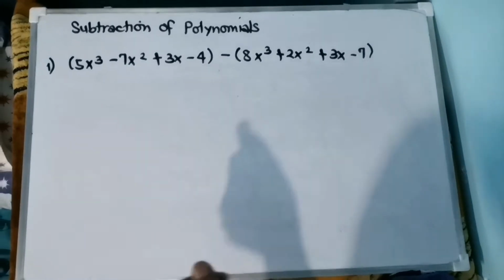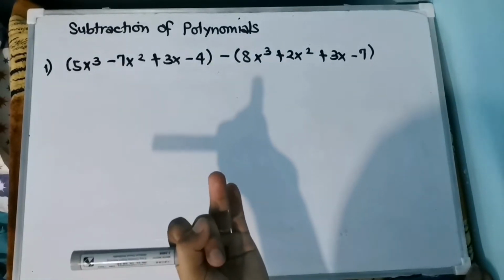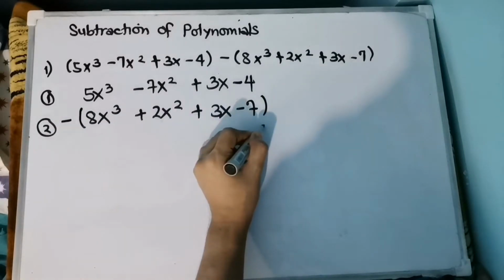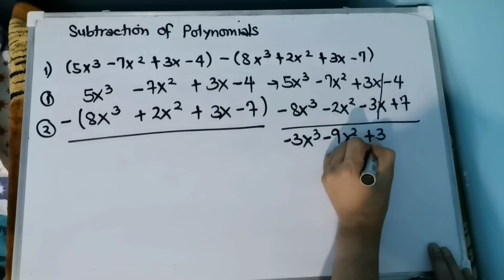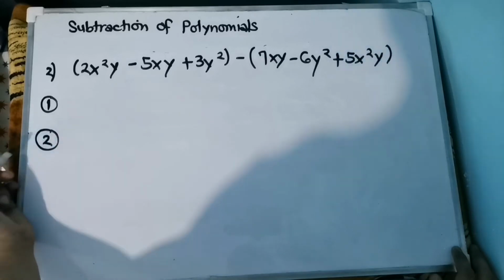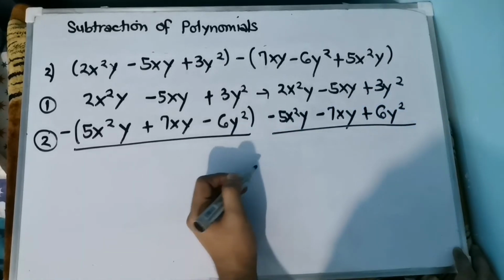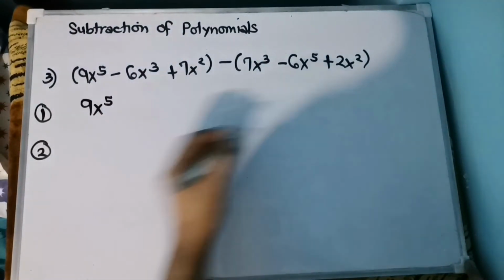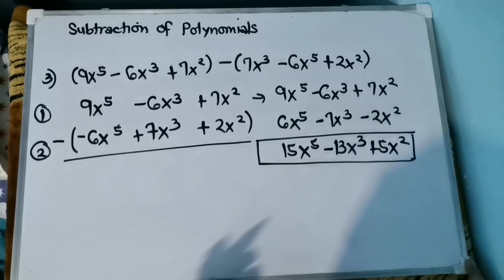Subtraction of Polynomials [Made EASY!]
This video will help you to subtract polynomials step by step using vertical method for convenience. Happy Learning 😊